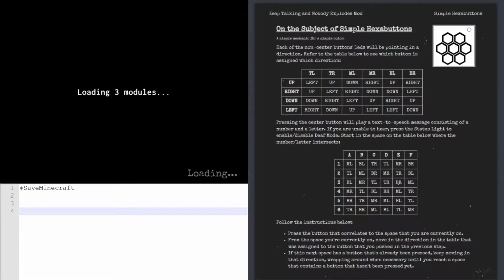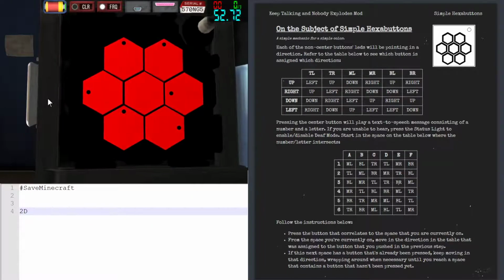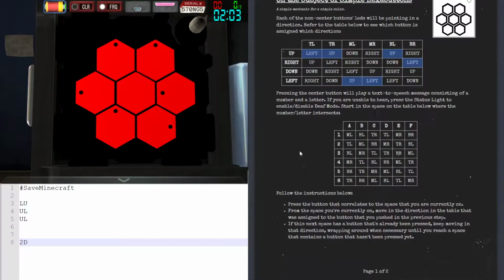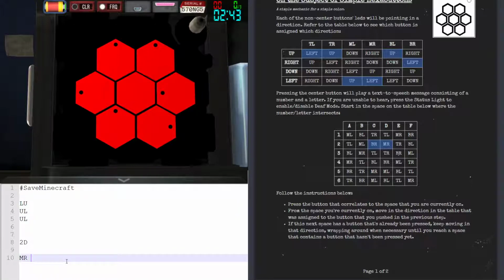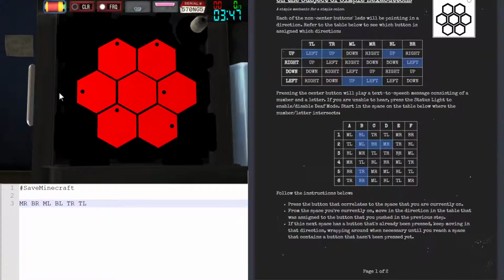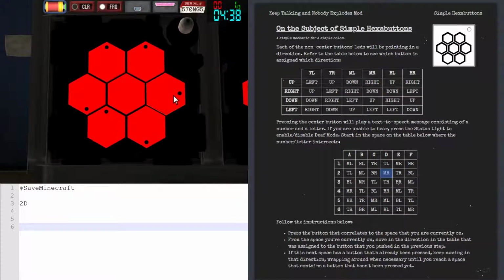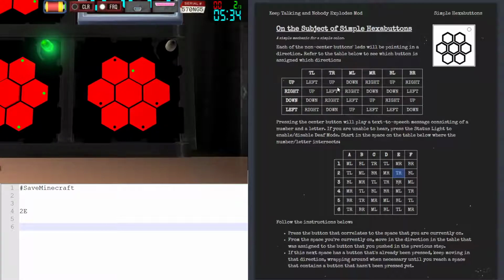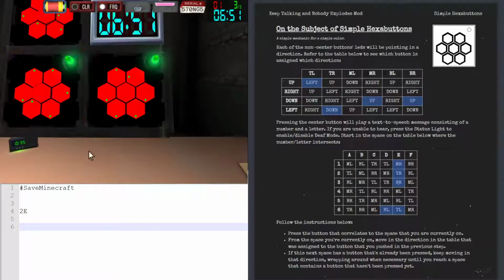KTANE - How to - Simple Hexabuttons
Video tutorial of the Simple Hexabuttons module in Keep Talking and Nobody Explodes.

Looking for people to play with?